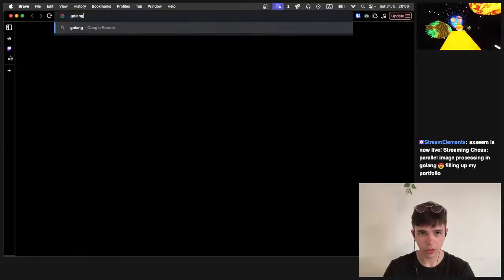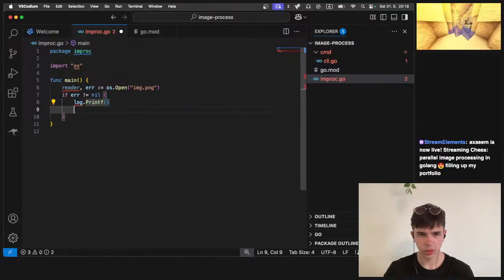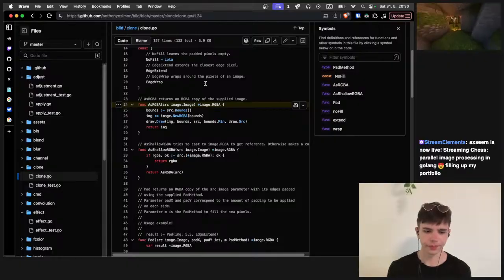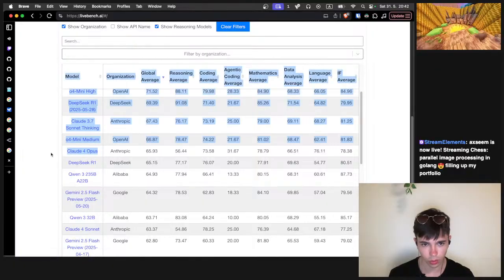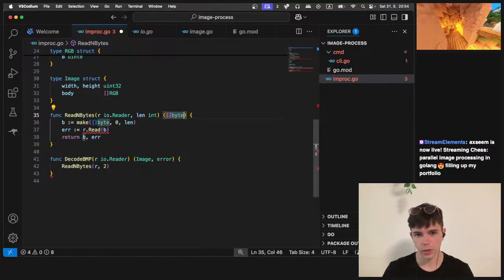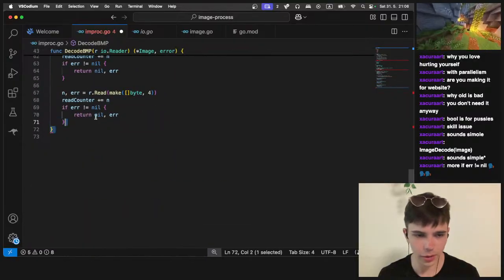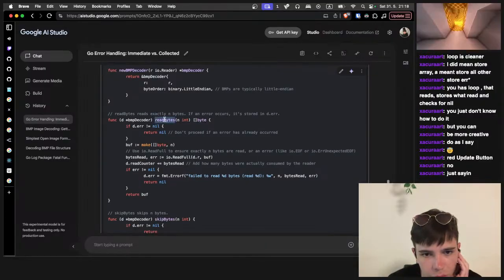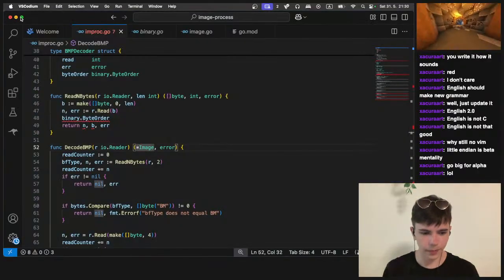parallel image processing in golang 😍 filling up my portfolio